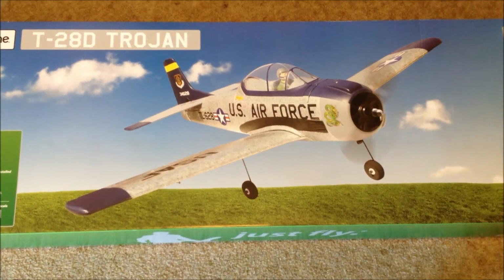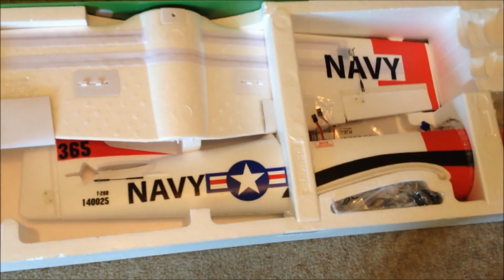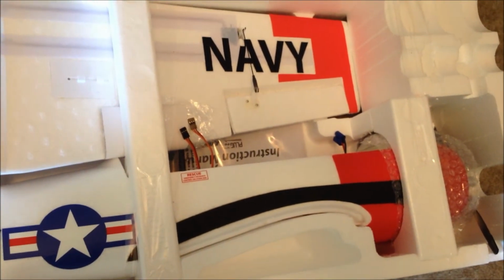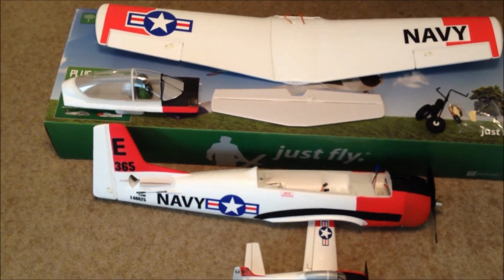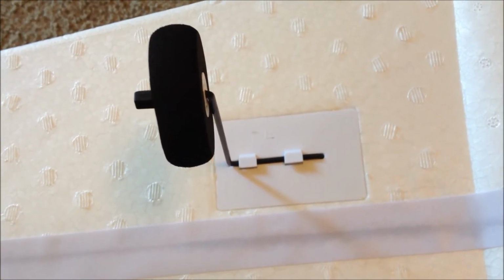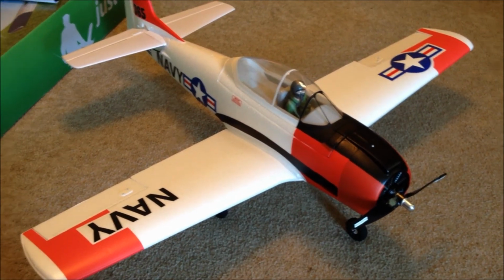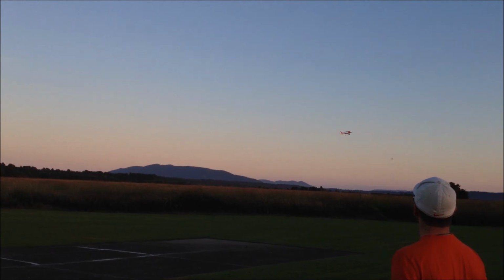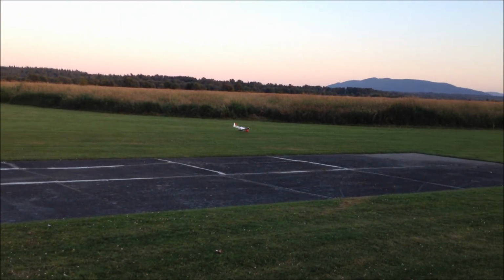Parkzone T-28 Trojan Parkflyer Unboxing, Review, and Sunset Maiden Flight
This Parkzone T-28 Trojan Parkflyer video review contains an unboxing, review, and sunset maiden flight to give the viewer and idea as to what to expect if they purchase this PNP (Plug-N-Play) RC model.

Link to plane

RC Equipment Used In This Video:
- Parkzone T-28 Trojan
- Spektrum DX6 Radio

This RC Plane Park Flyer is brought to us by RC juggernaut Horizon Hobby. This is also considered by many to be the single best Parkflyer they have ever released under their Parkzone brand.

Making a special appearance in this video is a Parkzone Spitfire and another PZ T-28 Trojan without landing gear. Both were not expected but did add a little drama to spice up the video a bit. I also did a few rare stunts, tricks, and rolls on this maiden. John the cameraman did not expect this as you will note in his commentary.

My review notes for the T-28 Trojan from Parkzone are as follows:

Pros:
- Easy build
- Flies really well
- Looks great
- Flies as well or better than my Parkzone F4F Wildcat

Cons:
- Throttle plug was a little short (no others)

Takeaway: BUY THIS PLANE! This maiden was its actual maiden and was flown 100% stock with the exception of flying with a Gforce 2200mAh lipo battery.

Remote Control Planes like this are one of the main reasons why I have become so addicted the hobby. The advent of the BNF (Bind and Fly) and PNP (Plug and Play) makes it easy to become addicted to Horizon Hobby brand products such as Parkzone, E-flight, and Blade. I can't fly all of their planes and Heli's with my trusty DX6i 6-channel transmitter radio.

Here is some history on this plane via Wikipedia:

Operational History

After becoming adopted as a primary trainer by the USAF, the United States Navy and Marine Corps adopted it as well. Although the Air Force phased out the aircraft out of primary pilot training by the early 1960s, continuing use only for limited training of special operations aircrews and for primary training of select foreign military personnel, the aircraft continued to be used as a primary trainer by the Navy (and by default, the Marine Corps and Coast Guard) well into the early 1980s.

The largest single concentration of this aircraft was employed by the U.S. Navy at NAS Whiting Field in Milton, Florida, in the training of student naval aviators. The T-28's service career in the U.S. military ended with the completion of the phase in of the T-34C turboprop trainer. The last U.S. Navy training squadron to fly the T-28 was VT-27, based at NAS Corpus Christi, Texas, flying the last T-28 training flight in early 1984. The last T-28 in the Training Command, BuNo 137796, departed for Naval District Washington on 14 March 1984 to be displayed permanently at Naval Support Facility Anacostia, D.C.[3] Many T-28s were subsequently sold to private civil operators, and due to their reasonable operating costs are often found flying as warbirds today.

Vietnam War

In 1963, a Laotian Air Force T-28 piloted by Lieutenant Chert Saibory, a Thai national, defected to North Vietnam. Saibory was immediately imprisoned and his aircraft was impounded. Within six months the T-28 was refurbished and commissioned into the North Vietnamese Air Force as its first fighter aircraft.[5]

T-28s were supplied to the South Vietnamese Air Force in support of ARVN ground operations, seeing extensive service during the Vietnam War in VNAF hands, as well as the Secret War in Laos. A T-28 Trojan was the first US fixed wing attack aircraft (non-transport type) lost in South Vietnam, during the Vietnam War. Capt. Robert L. Simpson, USAF, Detachment 2A, lst Air Commando Group, and Lt. Hoa, SVNAF, were shot down by ground fire on August 28, 1962 while flying Close Air Support (CAS). Neither crewman survived. The USAF lost 23 T-28s to all causes during the war, with the last two losses occurring in 1968.[6]

Other Uses

T-28s were also used by the CIA in the former Belgian Congo during the 1960s.[7] France used locally re-manufactured Trojans for close support missions in Algeria.[8] The Philippines utilized T-28s (colloquially known as "Tora-toras") during the 1989 Philippine coup attempt, the aircraft were often deployed as dive bombers by rebel forces.

I am also happy to report that I did not crash on my maiden. That is always a nice feeling, especially when it is being used for an unboxing and review video :)

PS: This one is a cool airplane in a line-up of other cool planes like the WWII Warbirds such as the P-40, P-47, F4F, F4U, and P-51 Mustang Parkzone Warbirds. Hopefully they will add in a P-38 or a B-17 in the near future.